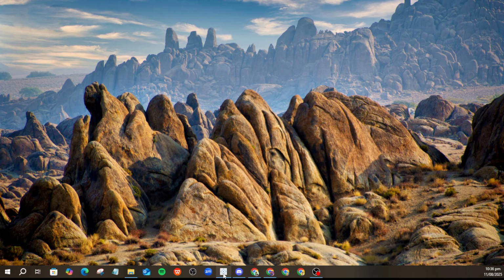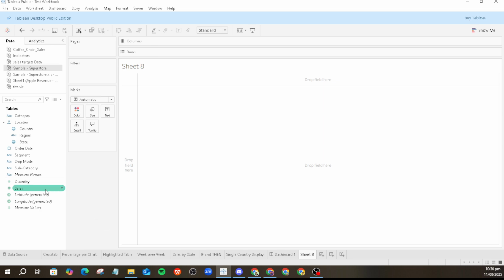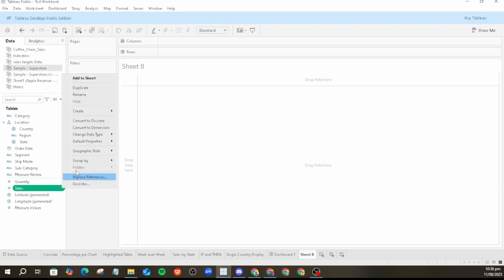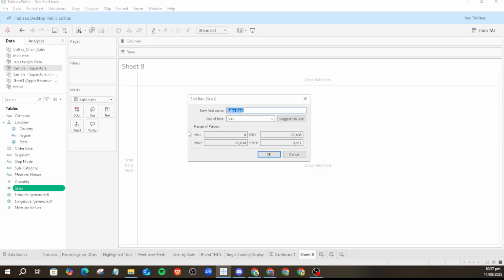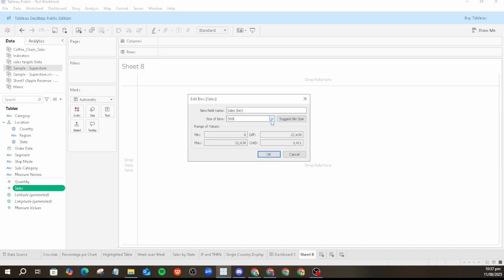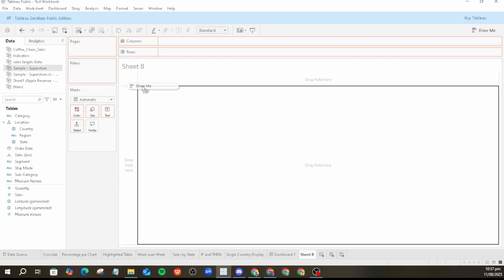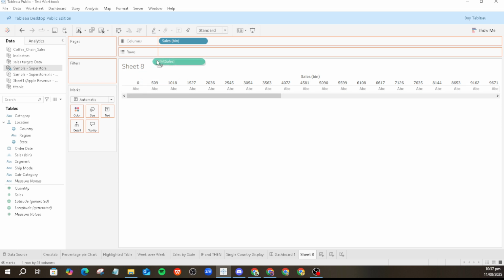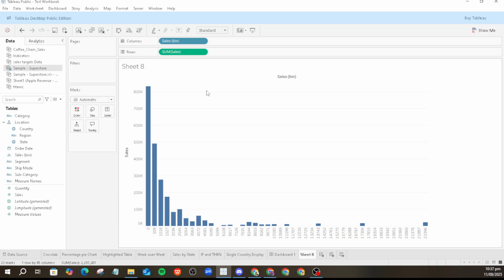How To Use Bins In Tableau Desktop + Create Histograms + Parameter Trick [2025 Guide]